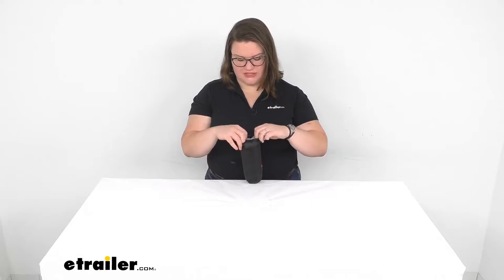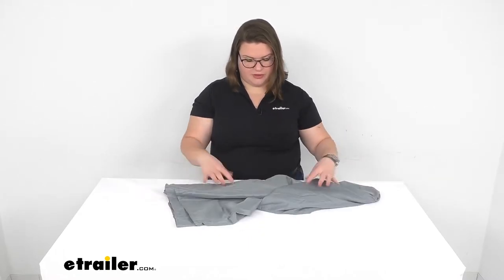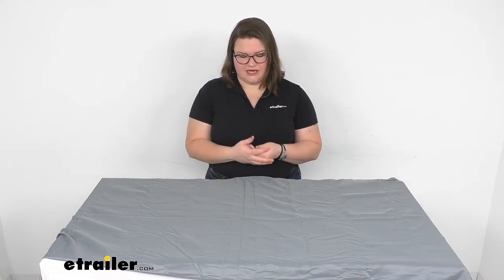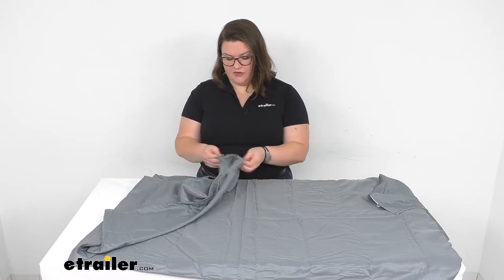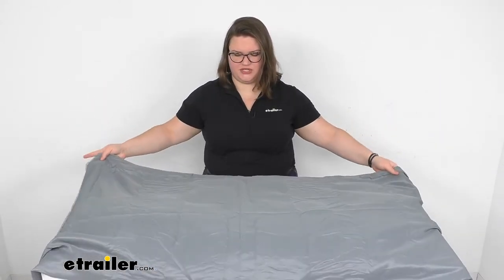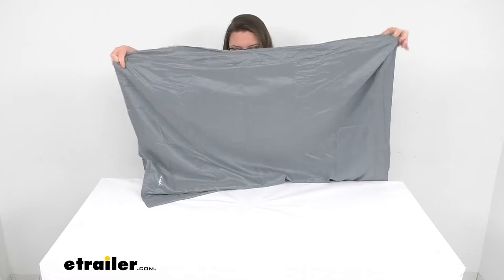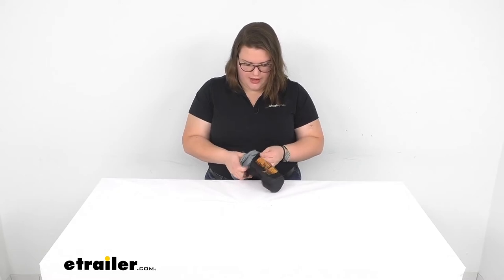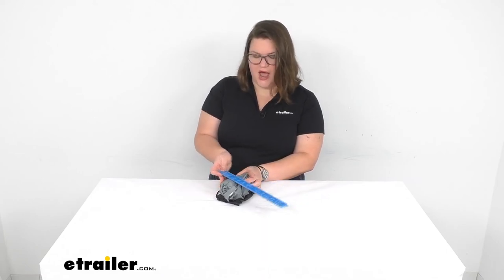etrailer | Review of AceCamp Sleeping Bag Accessories - Pongee Rectangle Liner - 3773968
Hey everyone, I'm Ellen here at etrailer.com and today we're going to be taking a look at the sleeping bag liner from AceCamp. This is a great way to add a little extra insulation to your existing sleeping bag. This is a rectangle style or an envelope style so it will fit that same shape sleeping bag. The material is pongee, traditionally this was a Chinese fabric made of silk, very thin material with a very loose weave, but still very structurally sound. This is actually made out of polyester, but it has that same sort of weave and it gives you a really nice, very soft, smooth material that does have a lot of breathability. It also compacts down fairly small.Take a look at the material, it's got a shininess, that's because it is made out of a polyester, but it does give you a nice breathability.

You can again, use this inside your sleeping bag to give you a little more heat and also it helps to just have this liner in there so you don't have to worry about washing your sleeping bag all the time. If you tend to sweat in your sleep, you can just pop this in the wash instead and it helps you to not have to wash your bag as often, which can be cumbersome. You can also use this on its own, if you want to have a barrier between you and maybe a hostel bed, that is not always the cleanest or you're inside a tent in warmer climates and you just need a little something to be a little insulating, but not as big and confining as a sleeping bag.Since it is such a breathable fabric, it doesn't give you any wind protection so it's not really good for being out in the open. But again, if you're indoors or you're in your tent, it should work pretty well as that nice insulating layer. The care on this is to wash it warm and then hang to dry.

Since it does have that loose weave fabric, it should dry fairly quickly. Give you a closer look at that fabric so you can see the texture. Nice and soft, pretty lightweight, you can see my hand through there, so not super see-through, but there is a little bit there.This does fit in an adult size sleeping bag. The length overall is about 81 inches long, it's 206 centimeters, that's about 81 inches and then 75 centimeters or about 29 and a half inches wide. The opening is sewn on just the- wrong side, one corner.

It just splits open there and then it's closed on the other side so it gives you the spot to get in there and get snugly. It does come with a little carrying case to wrap this up whenever you're done. See if I can get that put away fairly quickly.Now we do have other materials available here at etrailer. We're going to have cotton, poly-cotton, pongee and then polyester. I would say, this is probably one of the lightest ones.

The lightest overall is the polyester and that's probably the most compact as well. This one is probably the second most compact. Cotton would be the heaviest and probably give you the most insulation as well. It just depends on what you're looking for out of that liner.I didn't do the best job of compacting this down. You might really have to roll it tight and might need to roll a little bit differently, but just to give you an idea of putting it back in its little satchel. Not going to waste your time with that, but whenever it's compacted down, it measures roughly six and a half inches by about three and a half. That gives you an idea of how small it gets whenever it's packed up.Well, I hope this has been helpful in deciding if this is going to be the right liner for you. Again, we do have those other options available here at etrailer.com. If you need something a little different check them out.